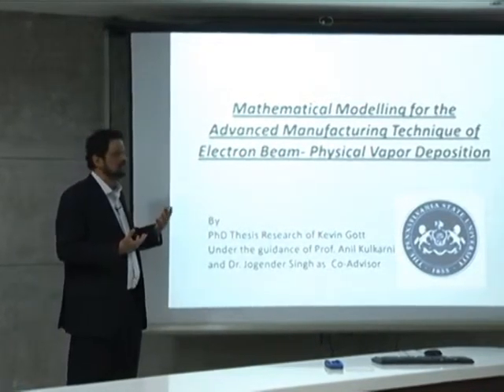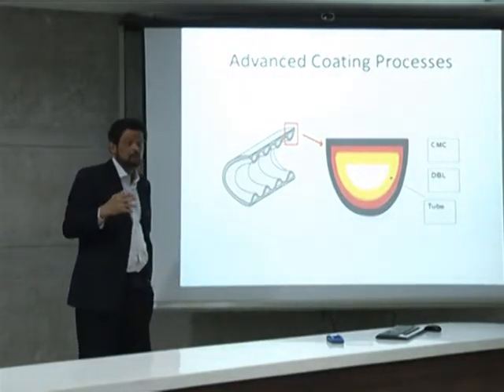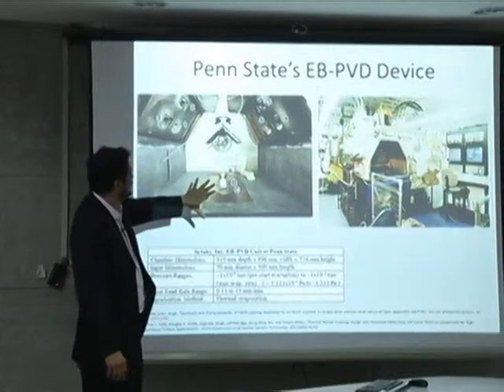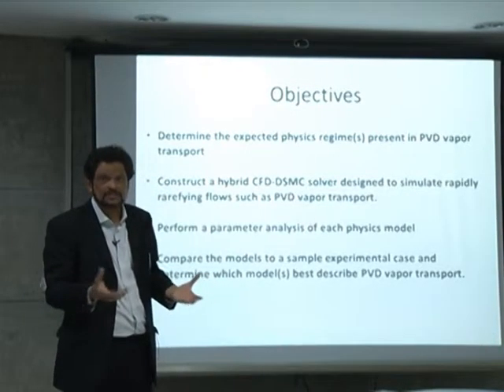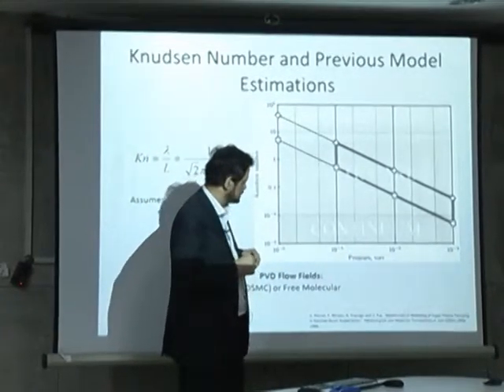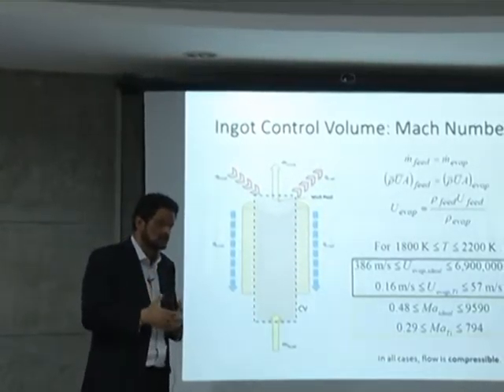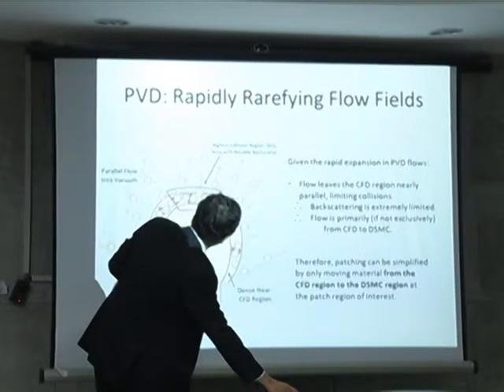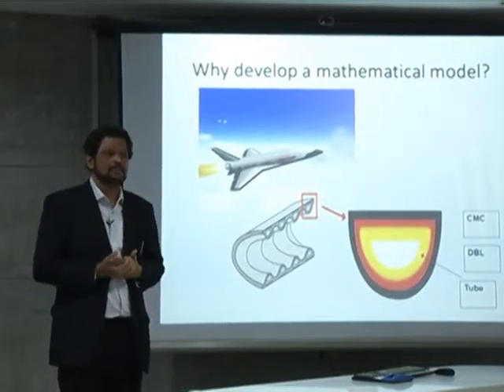GTU Res.Workshop:Dr.Anil Kulkarni:Mathematical Model-Advanced ManufacturingTechique of ElectronBeam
GTU Research Week 2015 Workshop conducted by Dr. Anil Kulkarni on Mathematical Modelling for the Advanced Manufacturing Technique of Electron Beam_Physical Vapor Deposition at Gujarat Technological University, Chandkheda, Ahmedabad.